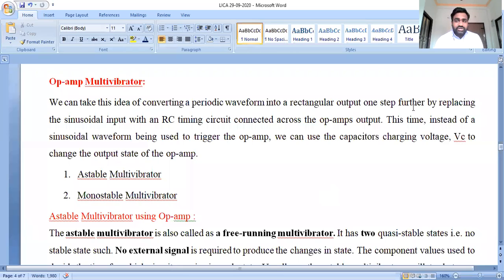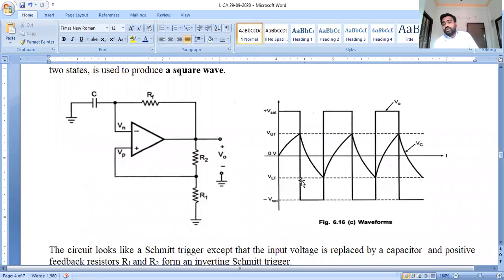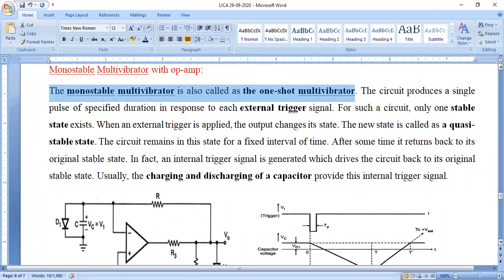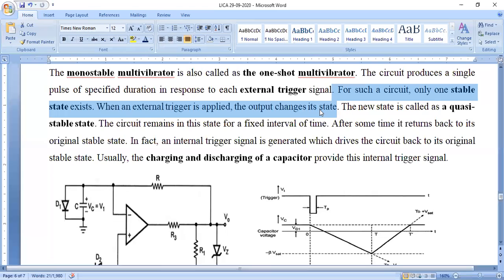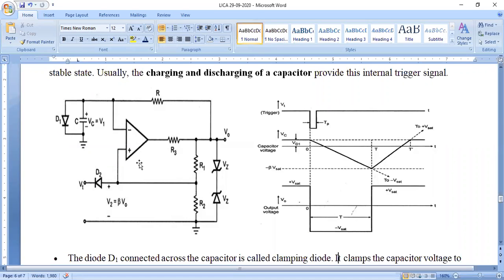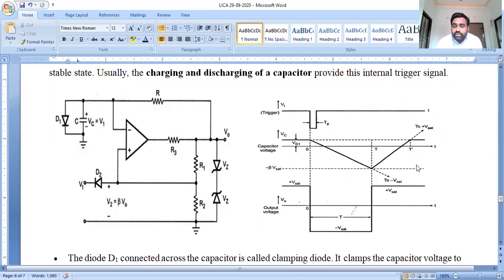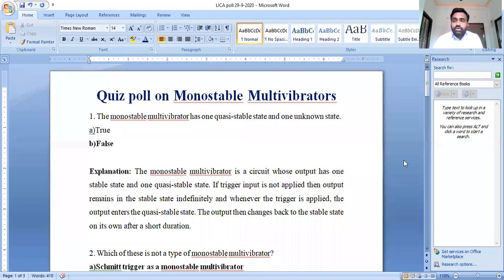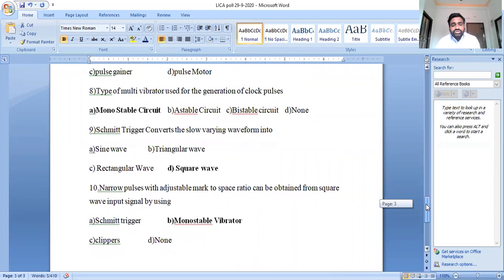LICA II Lecture -29 II Analysis of Op-amp as Multi vibrator, Monostable multivibrator II 29-09-20 II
Discussed about
1.Theortical analysis of monostable multivibrator circuit Configuration
2.Waveform analysis of monostable multivibrator
3.caliculation of timeperiod for monostable multivibrator for quasi stable condition